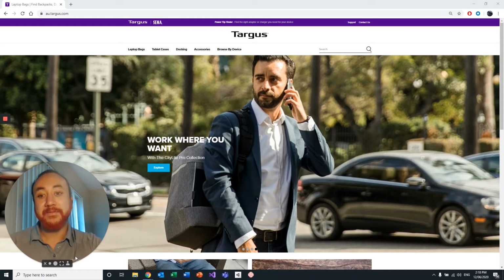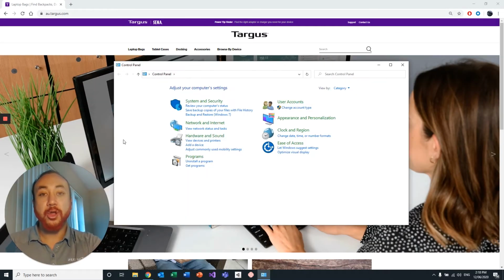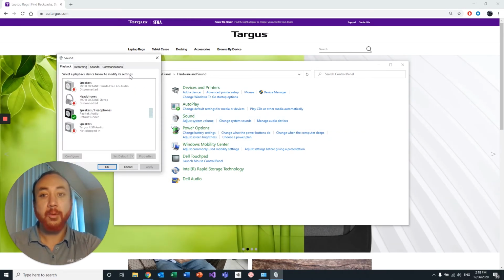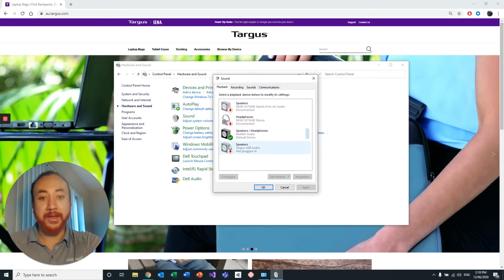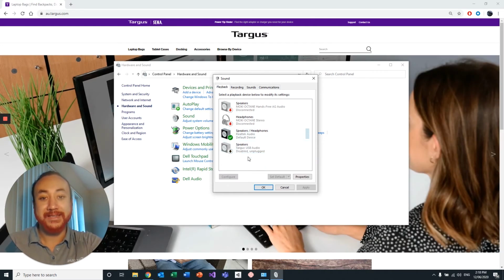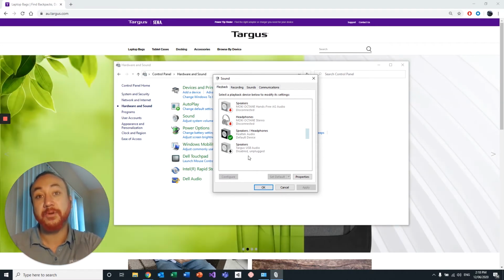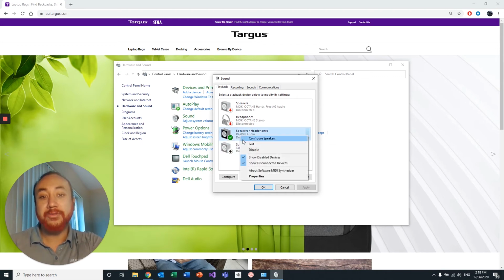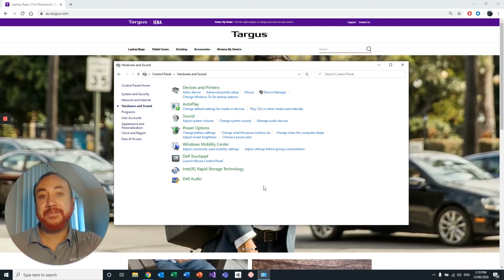FAQ: My audio is not working after connecting my docking station